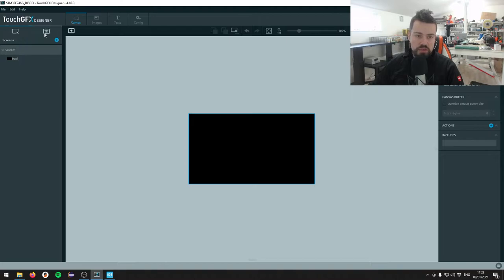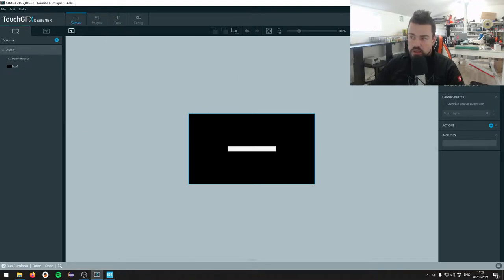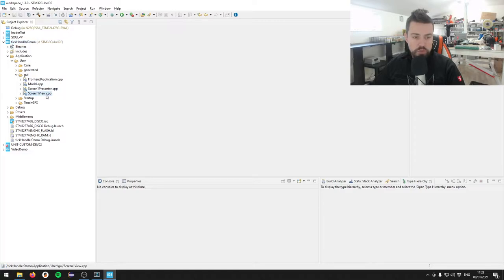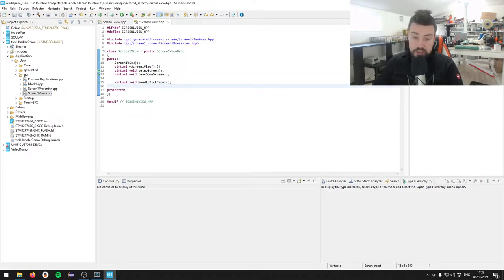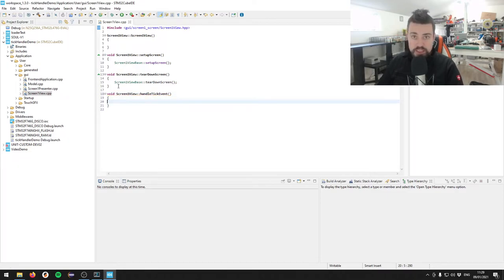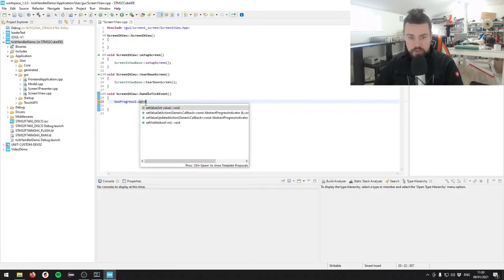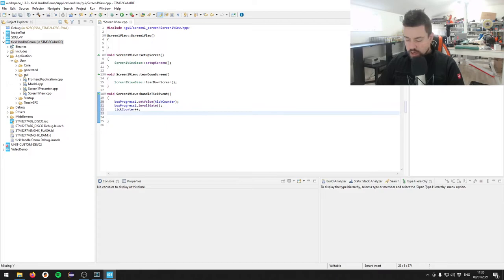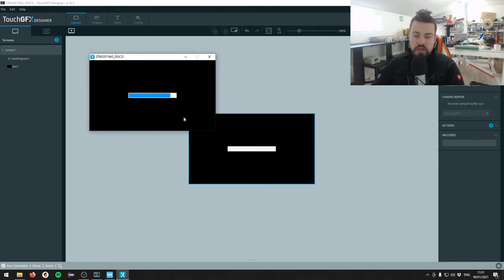tGFX insights: the handleTickEvent method - animate your elements directly in the view.cpp file!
A quick 'insights' video. on how to implement the handleTickEvent method and use it to update the GUI without having to go through the model-presenter-view structure.

NB: This is not suitable for showing actual data! you should always go through the model for sending data the right way to your screen but for simple animations and demo purposes this is a nice quick way of doing things.